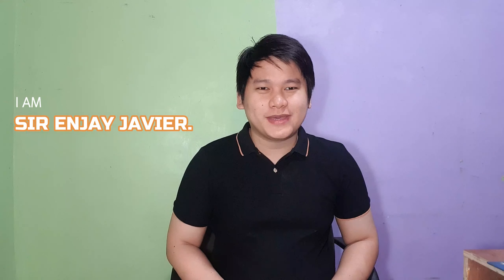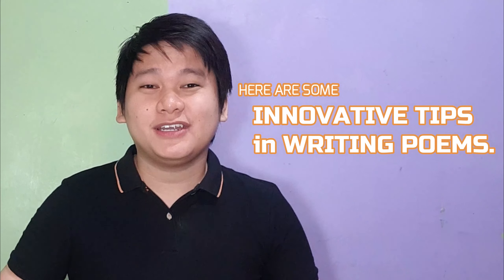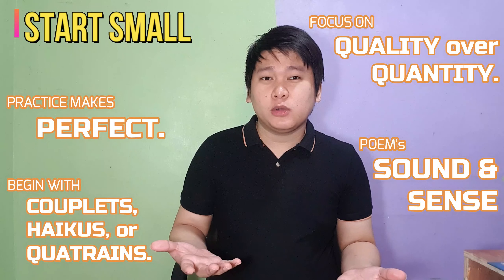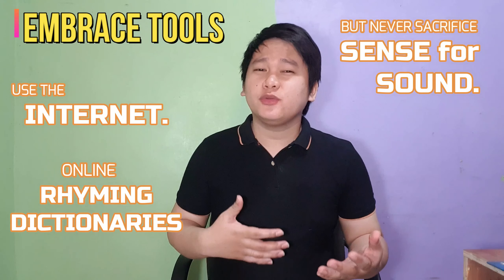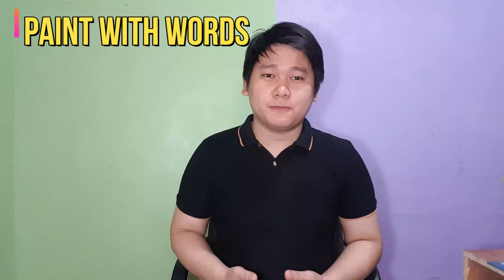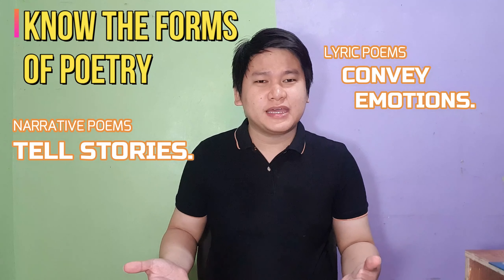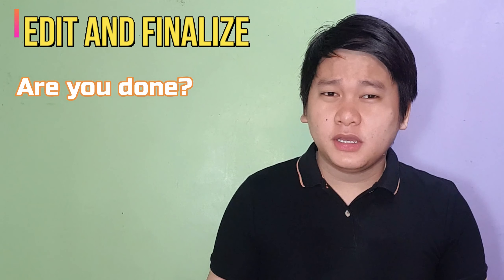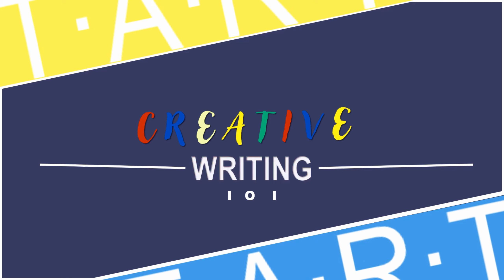Creative Writing 101 Ep.3 - Tips in Writing a Poem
In this episode, we talk about the innovative tips that can help us write poems easily.